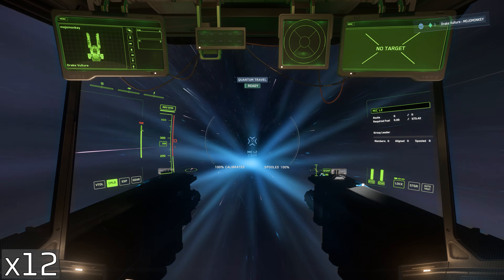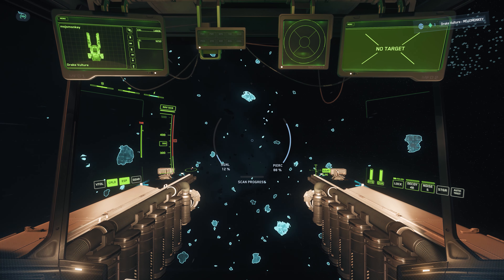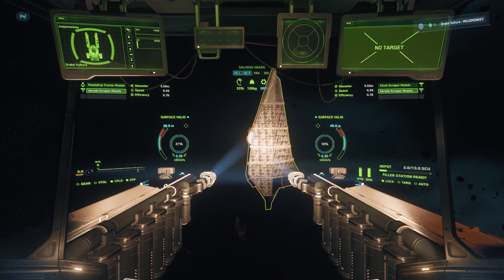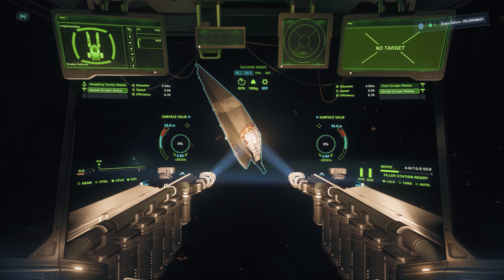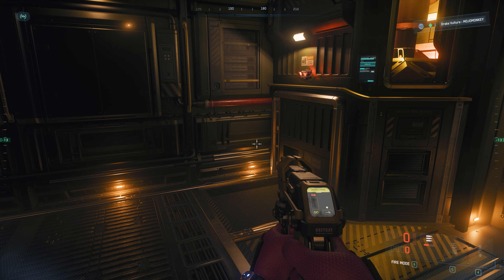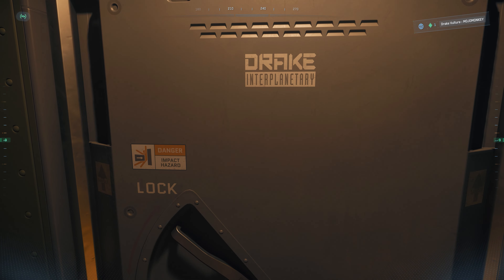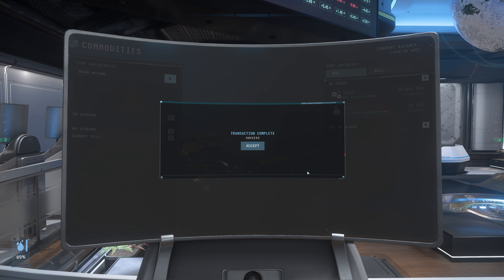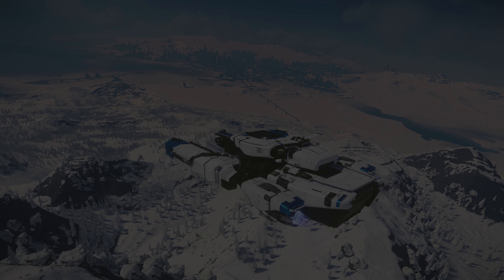Salvage Panel Gameplay | Star Citizen 3.23 4K Gameplay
This video showcases some salvage gameplay in Star Citizen, with the Drake Vulture seeking the elusive salvage panels. The video is set against some gameplay footage from Star Citizen patch 3.23.

00:00 Introduction
00:44 Preparation
01:15 Scanning
05:07 Salvaging
11:44 Box Moving
14:17 Salvaging (again)
17:04 Selling Up

Flight Peripherals
Virpil VPC WarBRD-D Base
Virpil VPC Constellation ALPHA-R Grip
Thrustmaster F/A-18C Hornet grip (Amazon)
Virpil VPC MongoosT-50CM3 Throttle
Virpil VPC Control Panel #2
Thrustmaster TPR Rudder pedals (Amazon)

Music is The Golden Present, by Jesse Gallagher